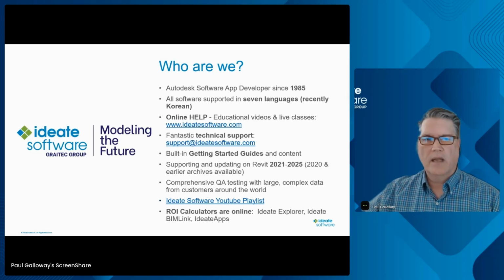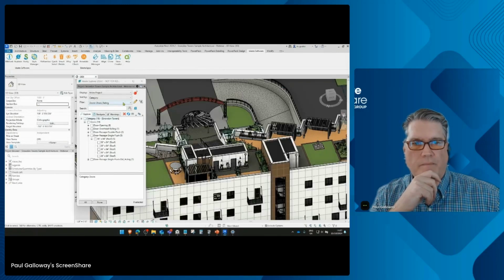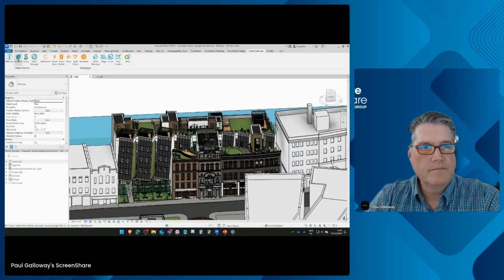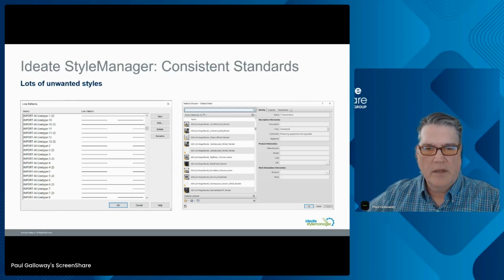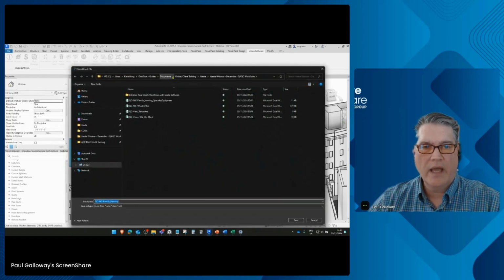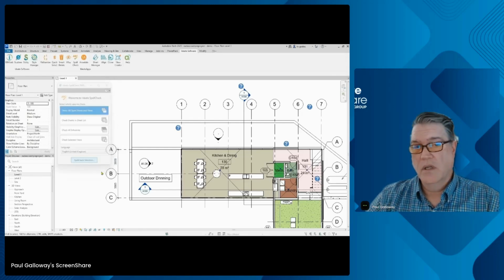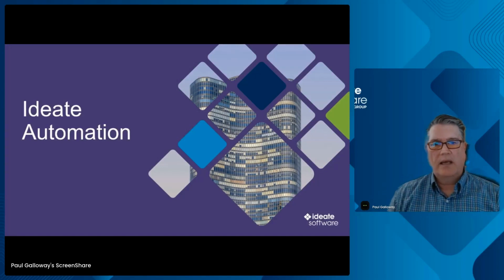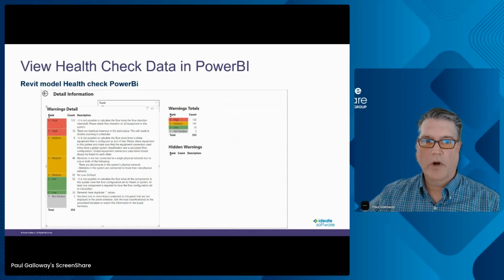Enhance Your QA/QC Workflows with Ideate Software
Watch this webinar recording to discover how Ideate Software solutions can streamline QA/QC workflows in Revit. Learn how to enhance productivity and precision with powerful Revit add-ins designed for efficiency.

If you're a BIM professional, this session is perfect for discovering how to optimize your workflows and elevate your BIM strategies.